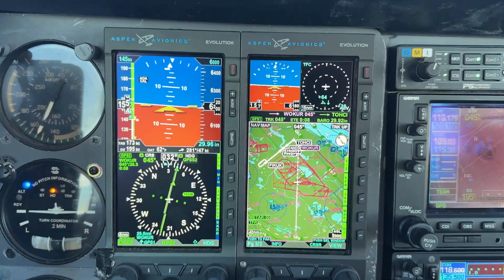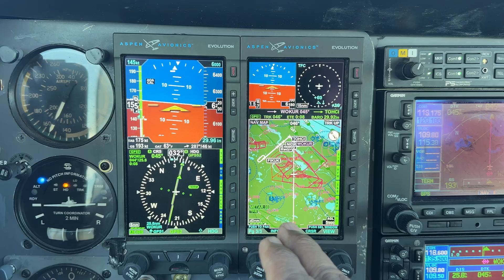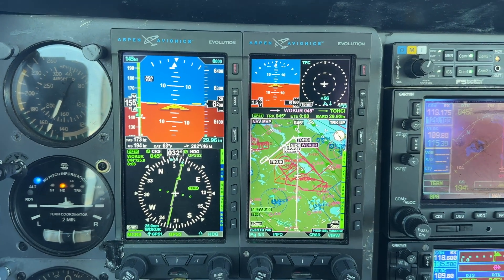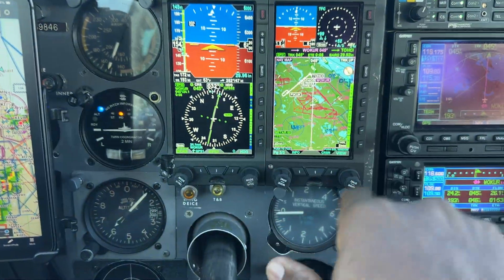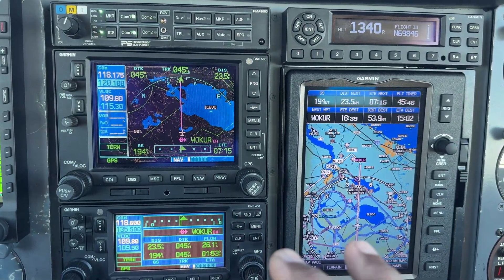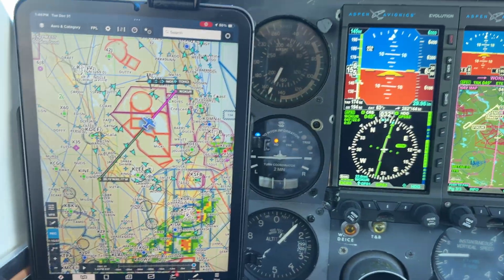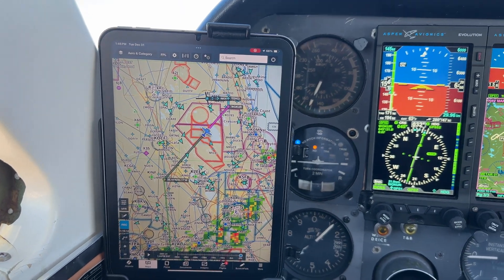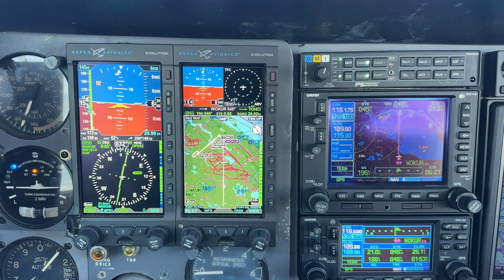Cessna C310Q with Aspen 2000 Pro Max Panel - Panel View for legacy airplane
This is a shout out to Aspen Avionics and their line of Primary Flight Displays and Multi Function Flight Displays. Aspen makes a competitive product in a market dominated by Garmin. I highly recommend giving the Aspen lineup a view as their products can outperform in many panel arrangement. Cheers!!